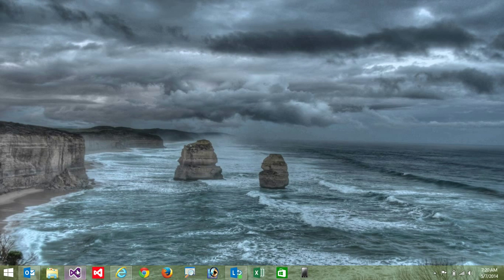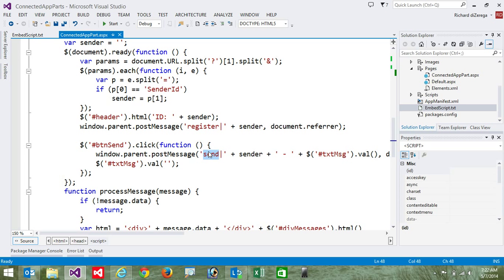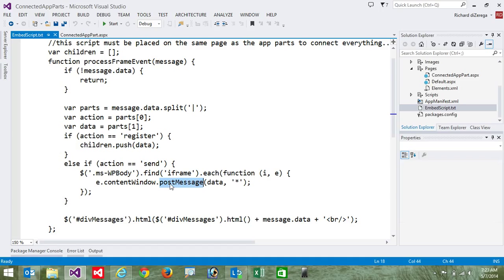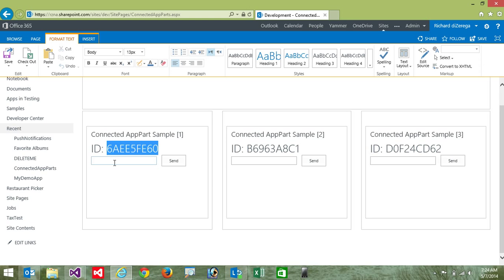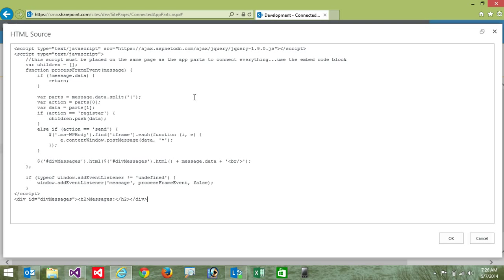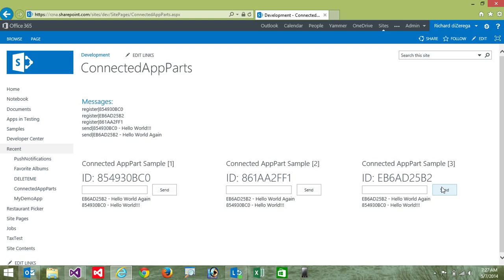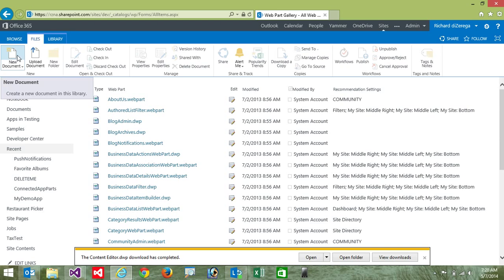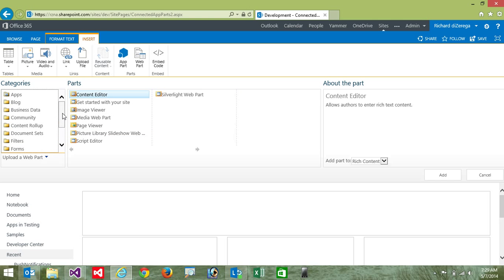Connected SharePoint App Parts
This video illustrates how to communicate between app parts even though they are hosted in IFRAMEs. Don't think that app parts deliver a compromised user experience just because they use IFRAMEs!